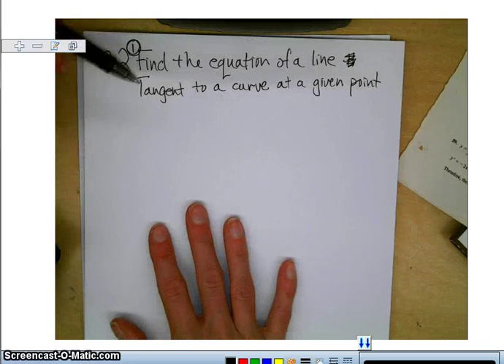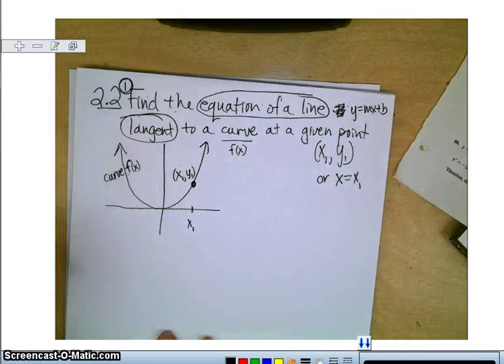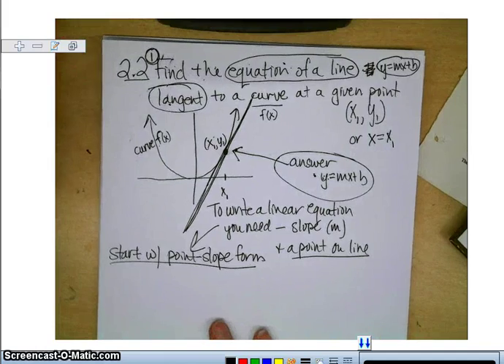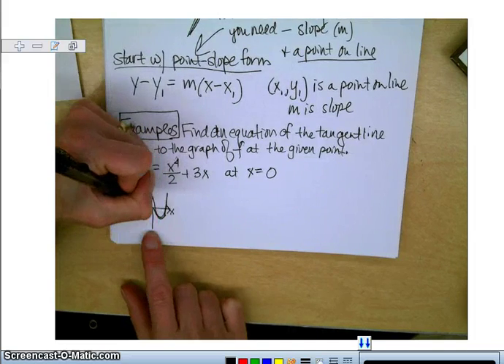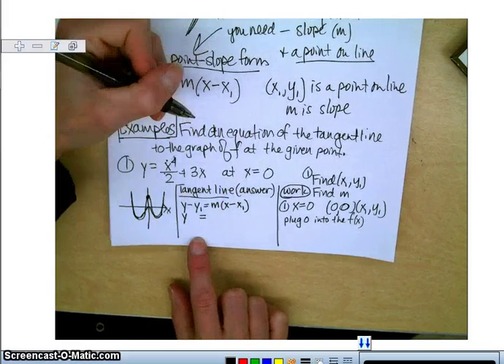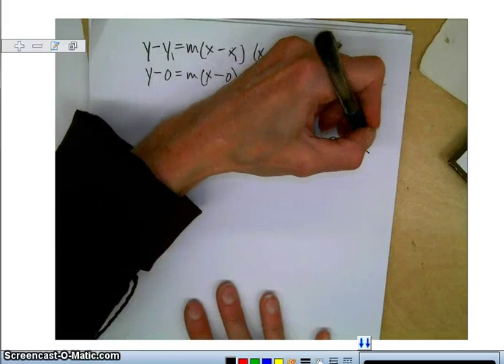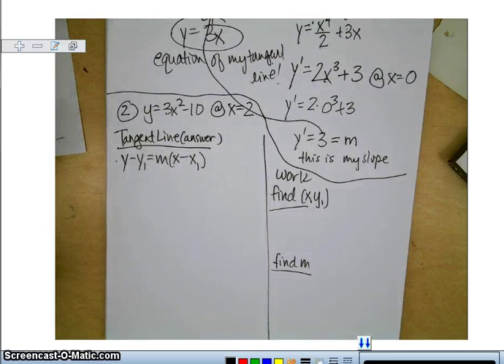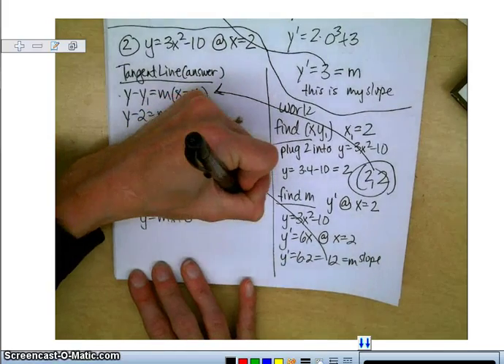2 2 Writing the equation of a tangent line